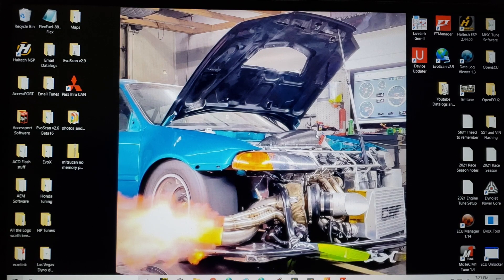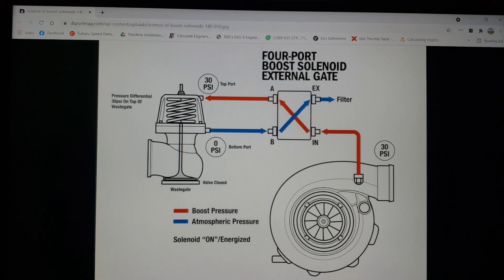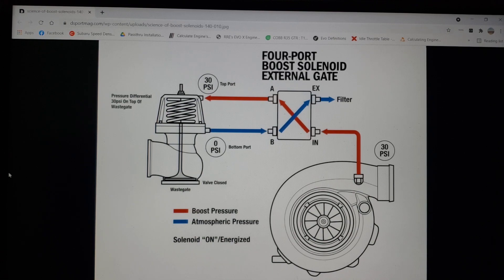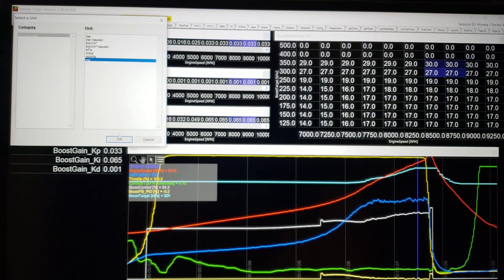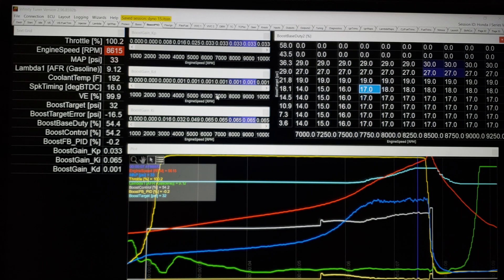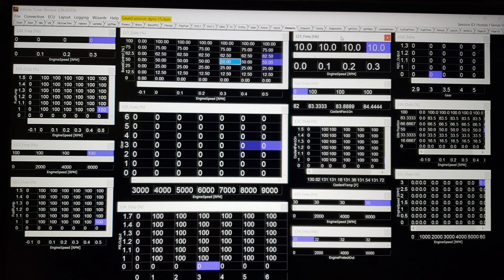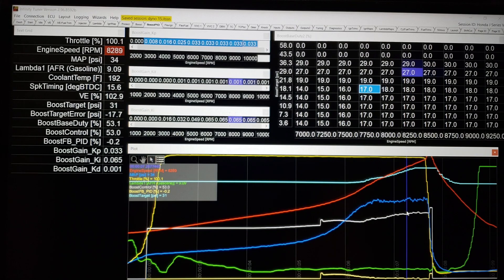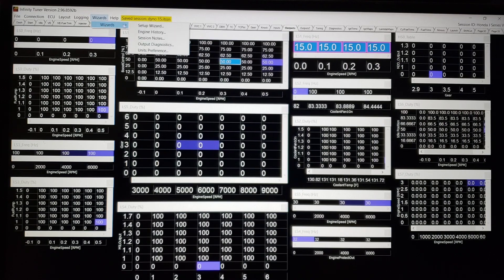Boost Control ep. 4 - Tuning 4 port solenoids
This week we look at how to setup a MAC 4 port for boost control. Plumbing, tuning, and even basic closed loop settings to take advantage of what the 4 port is capable of doing.